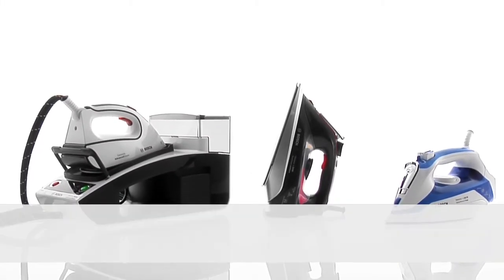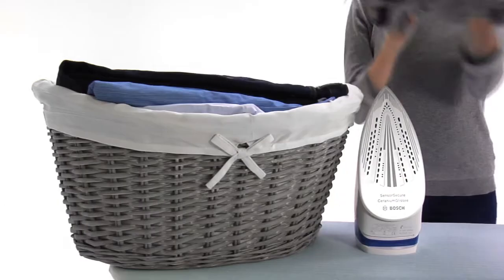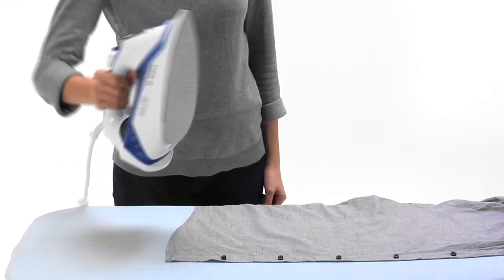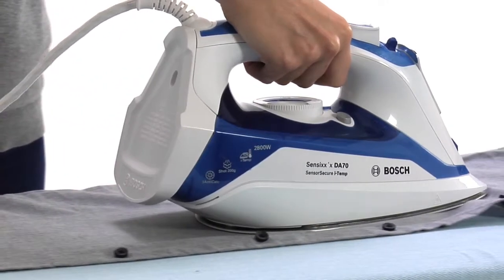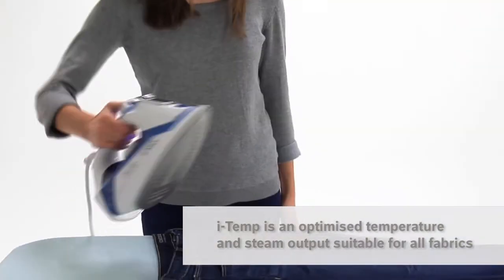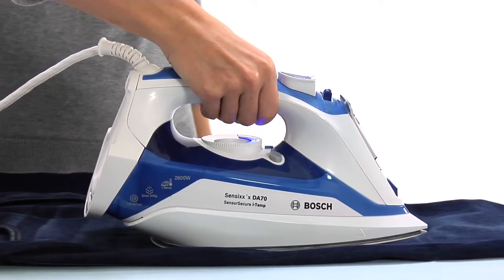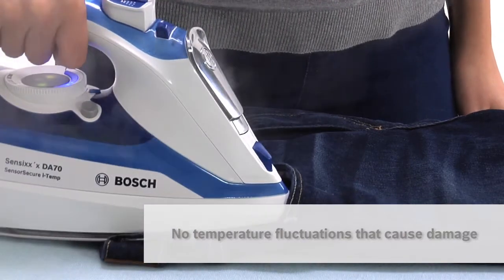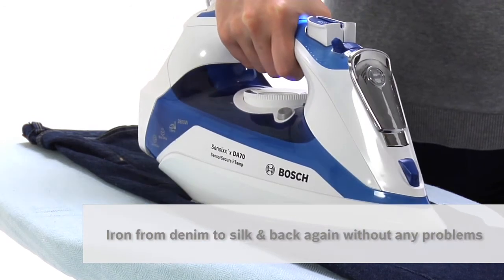Bosch iTemp Iron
Intelligent ironing from Bosch.  No more worrying about changing temperatures between materials.